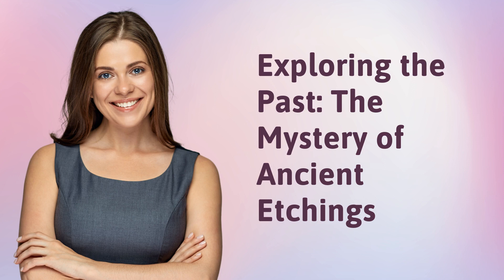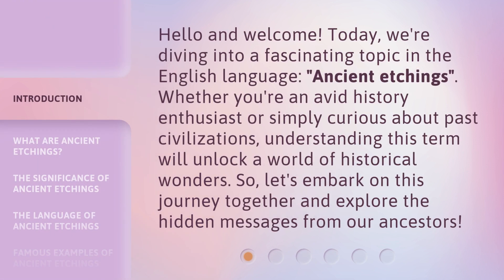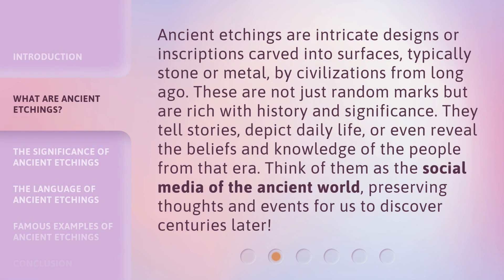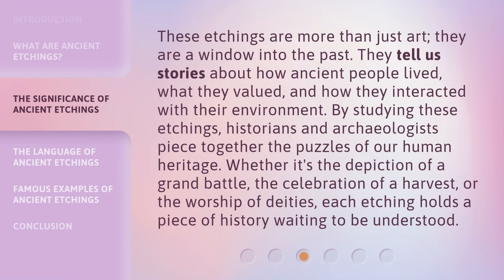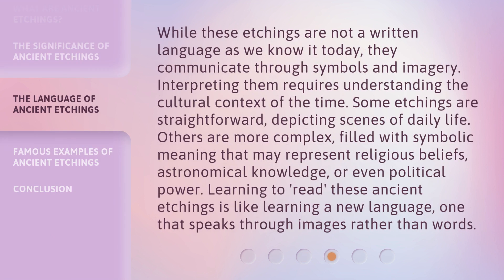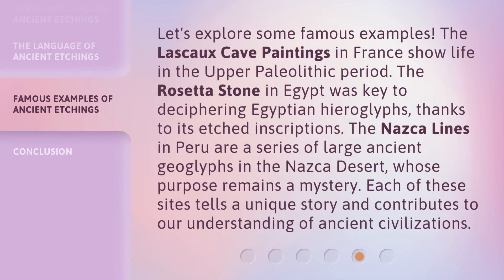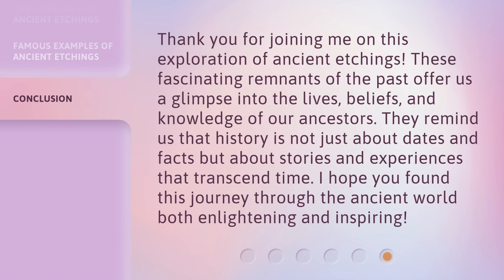Exploring the Past: The Mystery of Ancient Etchings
Unveiling History: The Enigma of Ancient Etchings • Embark on a captivating journey as we unravel the secrets behind enigmatic ancient etchings that have puzzled historians for centuries. Join us as we explore the past and delve into the mysteries of these intriguing artifacts.

00:00 • Introduction - Exploring the Past: The Mystery of Ancient Etchings
00:34 • What Are Ancient Etchings?
01:05 • The Significance of Ancient Etchings
01:39 • The Language of Ancient Etchings
02:16 • Famous Examples of Ancient Etchings